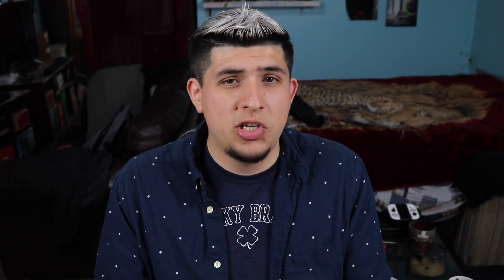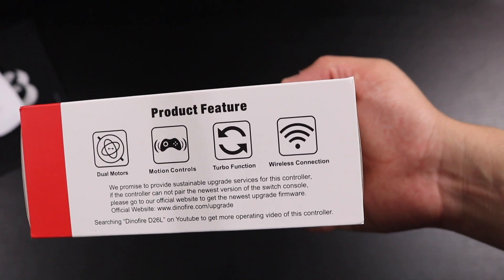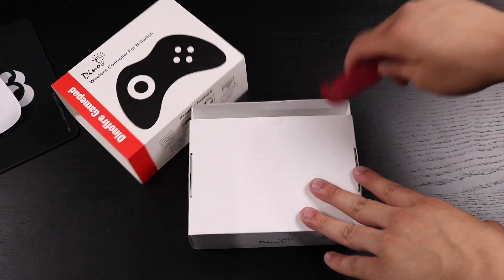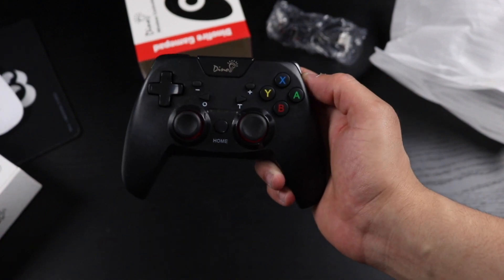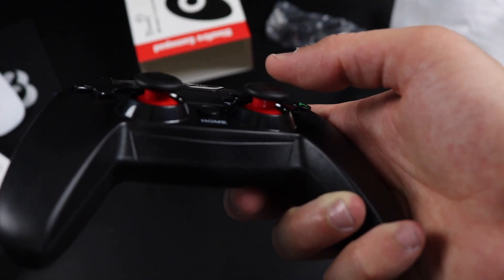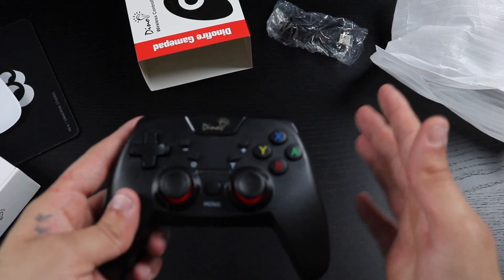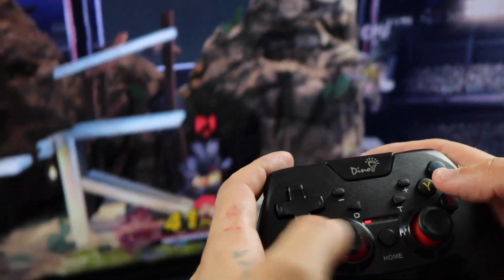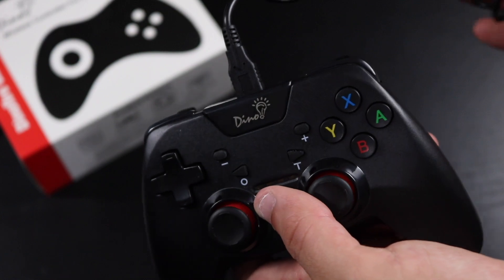The cheaper Nintendo Switch Pro Controller Unboxing | DInofire Gamepad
Hey Everyone I wanna start out by apoligizing on the audio on this vidoe I don't know what happened to it for post production but it wasn't pretty so I did my best to fix it. I hope you still enjoy the video thank you very much.
Okay so in this video ill be unboxing the dinofire gamepad pro controller if you are looking to buy a cheaper alternative for the switch pro controller this might be the one I hope you enjoy the video.

Dinofire Controller Link: Wireless Controller for Nintendo Switch, DinoFire Wireless Pro Controller Switch Remote Controller Gamepad with Adjustable Turbo Dual Shock Gyro Axis